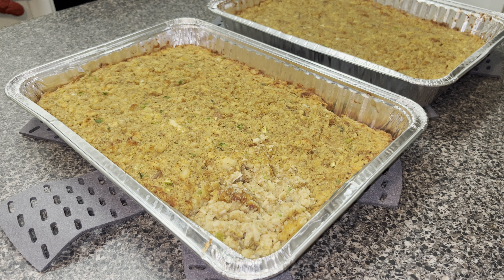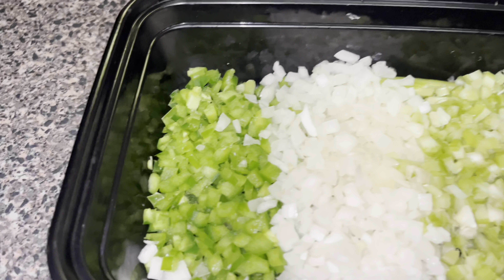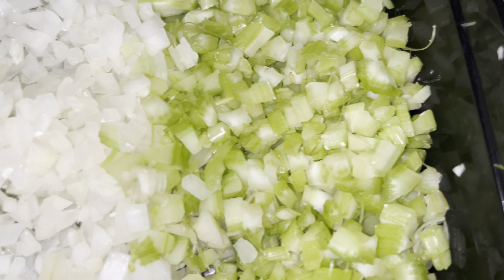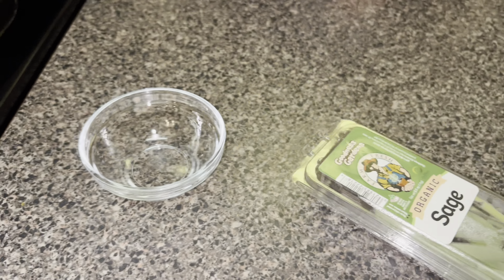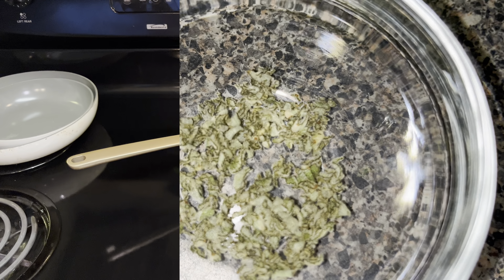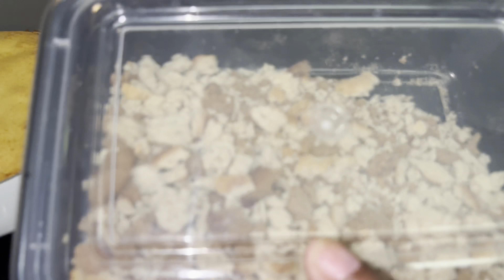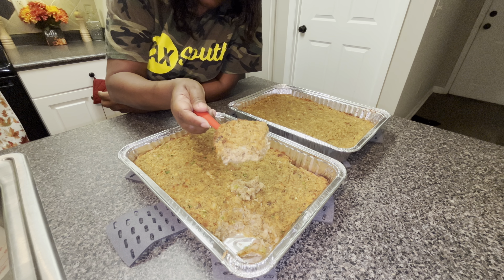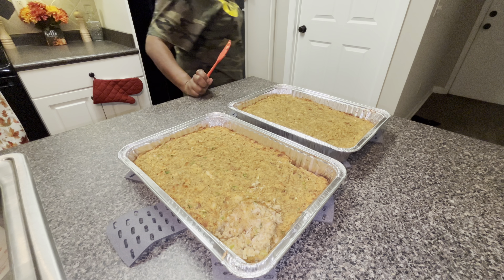How To Make Chicken And Cornbread Dressing Recipe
How to make chicken and cornbread dressing. This is a southern style chicken and cornbread dressing. You will enjoy this recipe for the holidays. Every year your family will ask you to make this cornbread dressing for Thanksgiving.

Ingredients:

6 cups cornbread
2 1/2 cups stuffing mix
4  to 5 cups chicken broth
2 to 3 cups  cooked chicken chopped
3 stalks celery minced
1 medium onion minced
1 bell pepper minced
1/2 can cream celery
1/2 can cream of chicken
3 eggs

Seasoning Salt
Black pepper
Sage
Poultry seasoning
Taste your food to adjust your seasoning to

Bake chicken and dressing in 350 degrees oven for 30 to 45 minutes.